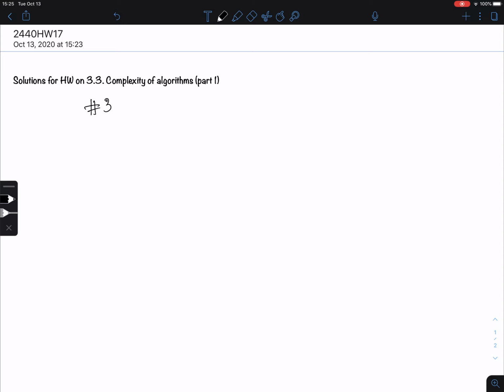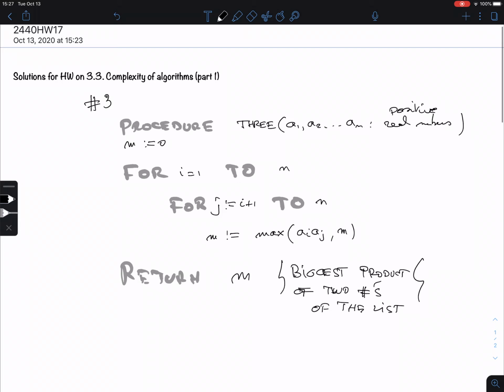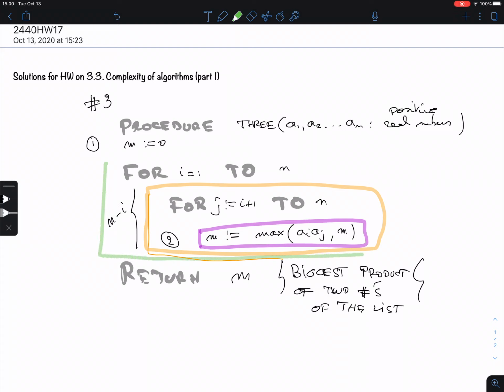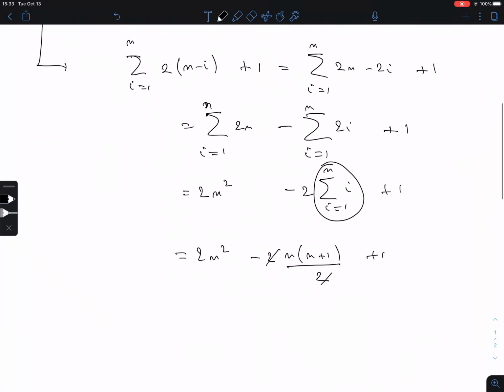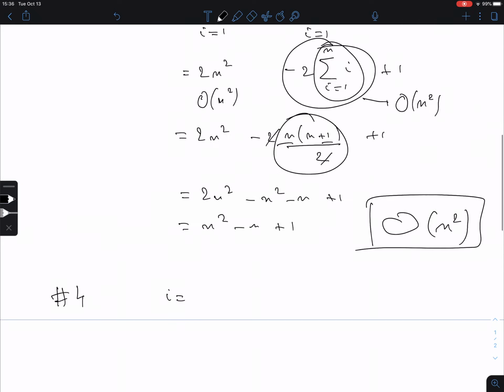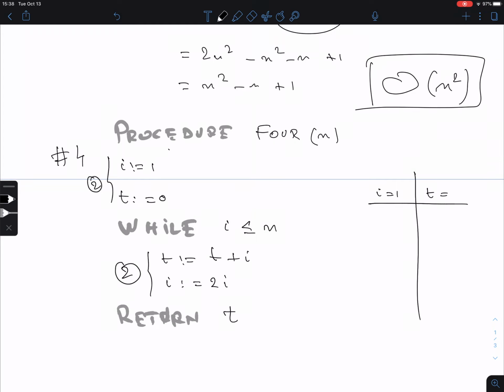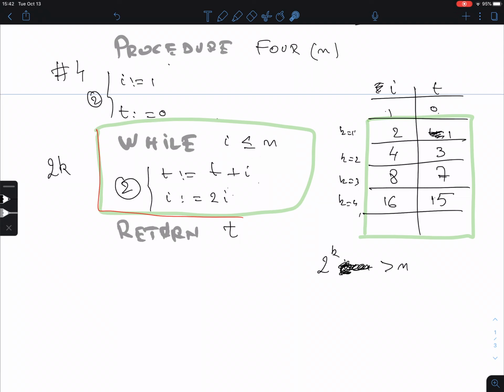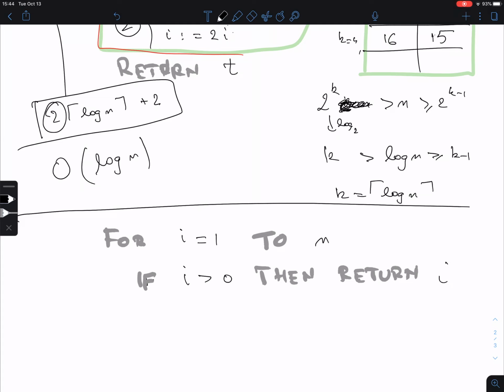2440HW17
Solutions for HW from 3.3 Complexity of algorithms (part 1)